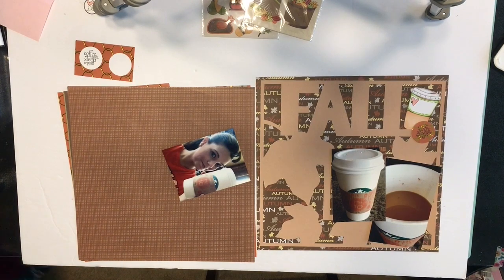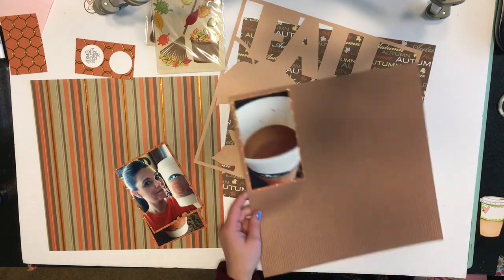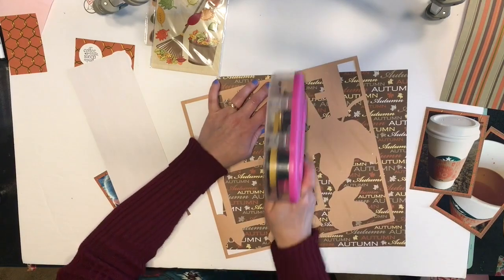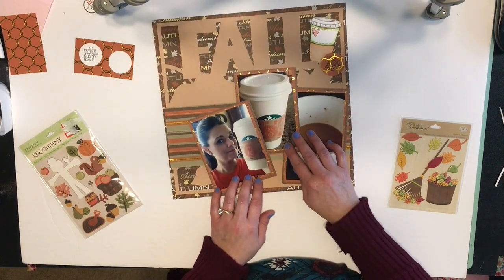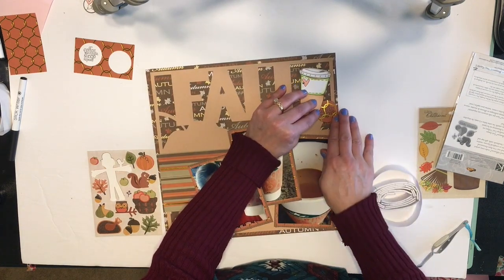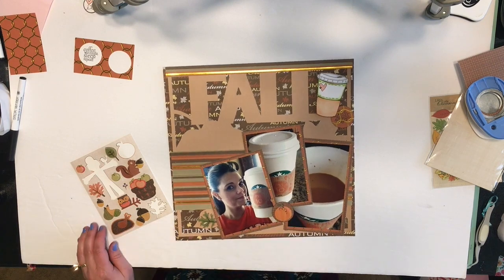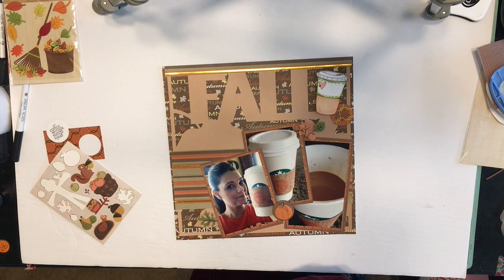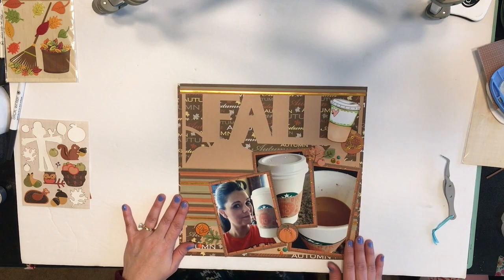"Fall Bliss" Scrapbook Layout Process Video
Thanks for joining me as I share my process on how I created this single page scrapbook layout.